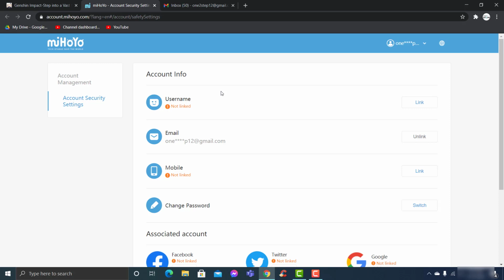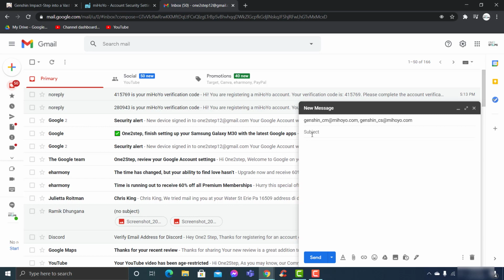How to Delete Genshin Impact Account Permanently (2022)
Delete Genshin Impact Account
This video tutorial walks you through the process on how to delete genshin impact account

Deleting a Genshin impact account is tricky as you won't find any delete option over your account settings page. So, to delete, you need to send an email requesting the deletion of your account and you need to send it to the official email account.

Make sure you write the subject regarding the deletion of your genshin account and body copy explaining why you want to delete your account.
If you're confused, you can copy my mail too.